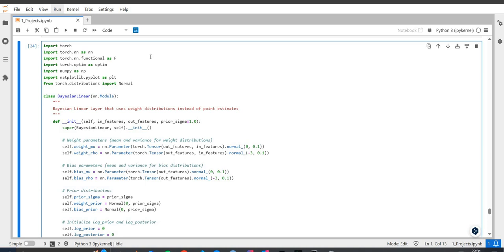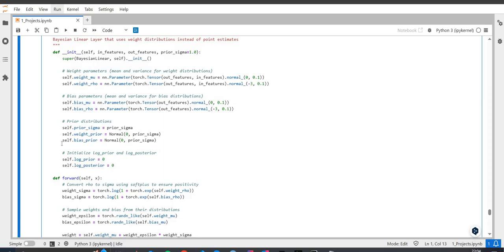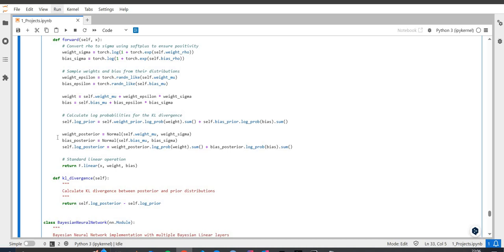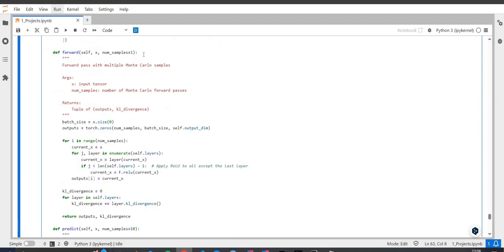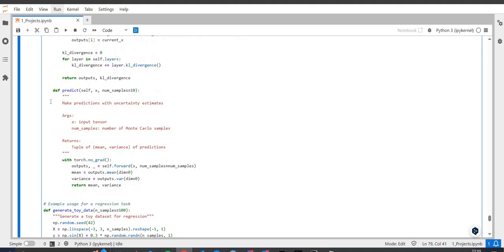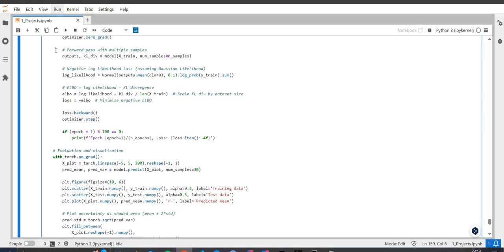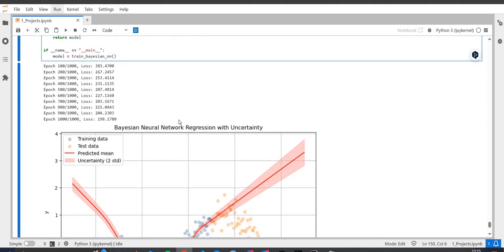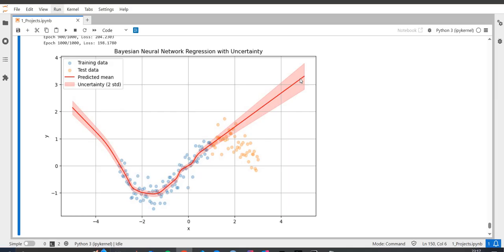Bayesian Neural Network in PyTorch – Regression with Uncertainty Estimation